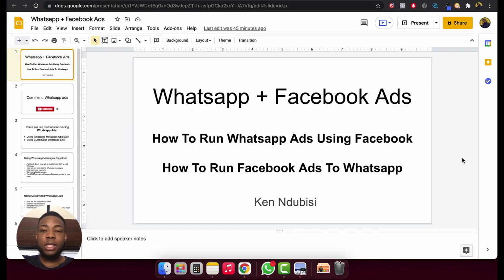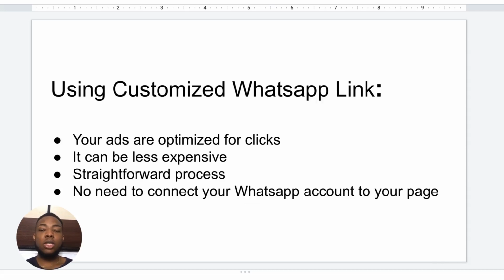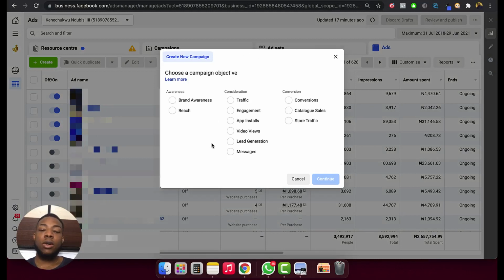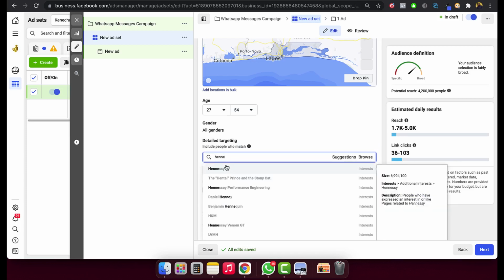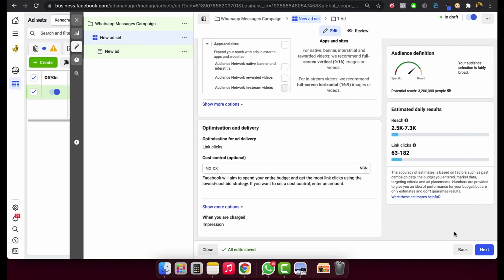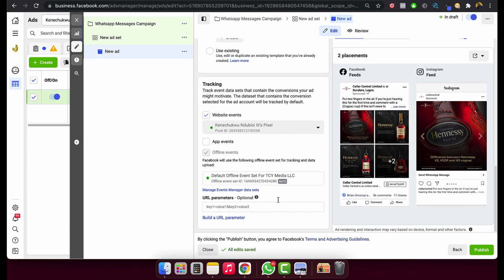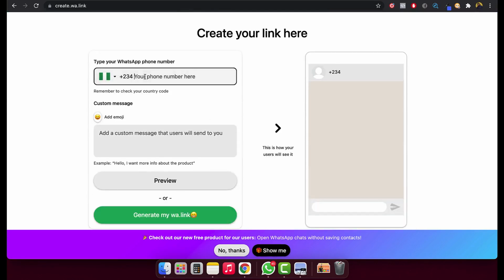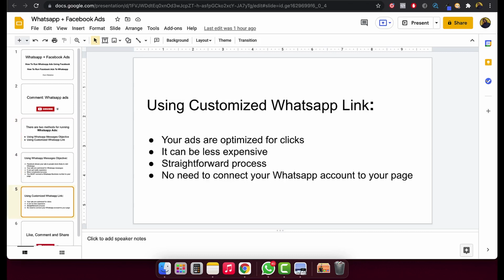How To Run Whatsapp Ads Using Facebook | Get More Sales On Whatsapp Running Facebook Ads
Want to run Whatsapp Ads using Facebook? In this video, you will learn how to get more sales on Whatsapp by running Facebook Ads to Whatsapp

Get the course on how to make millions selling Instagram followers here ⇨

GET THE COMPLETE FACEBOOK ADS TRAINING PLUS SOCIAL MEDIA ADS FOR OTHER PLATFORMS

If you're new to the channel, welcome - I'm Ken.

Please note any earnings shown are due to hard work and are not necessarily going to be the same across all individuals.